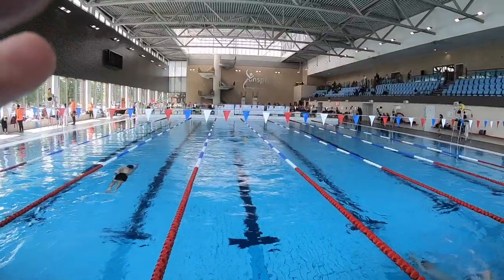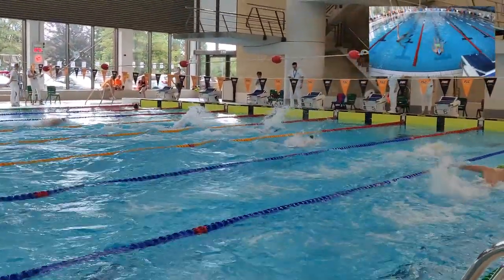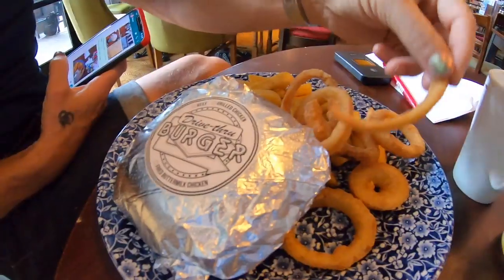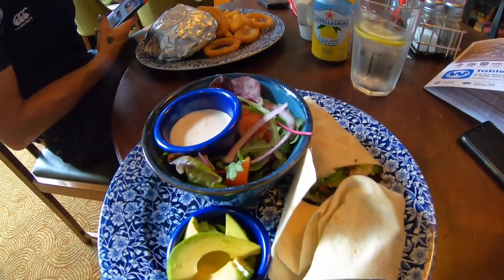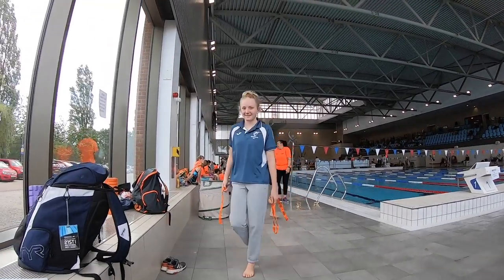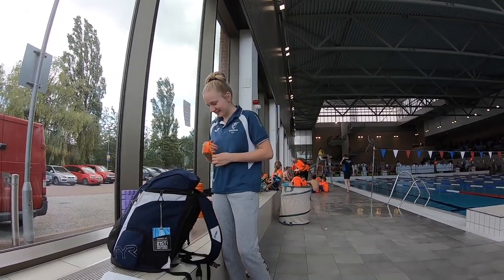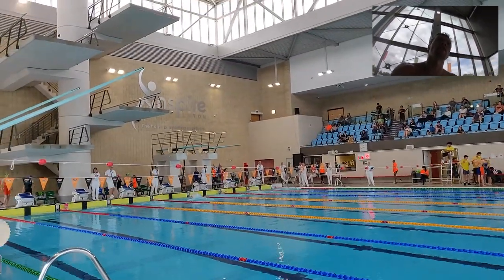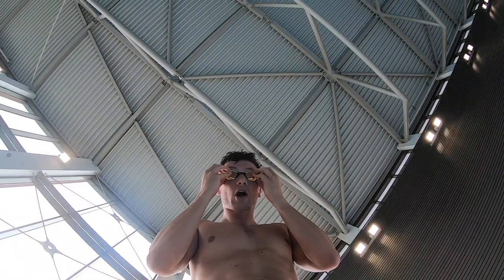Loving Taper Life - Putteridge Meet VLOG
With one week to go until the British Summer Championships, I get a day of racing done at a local SCM Meet!